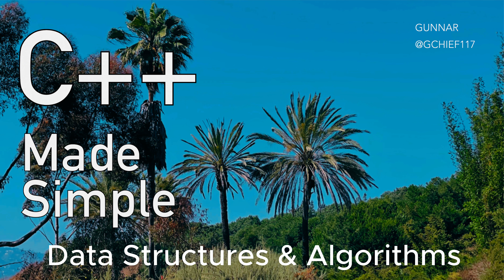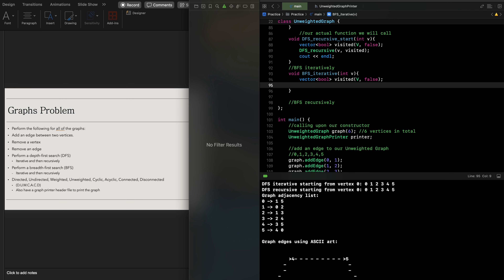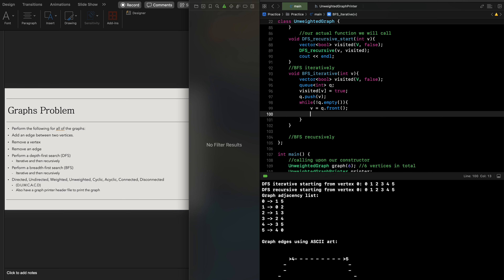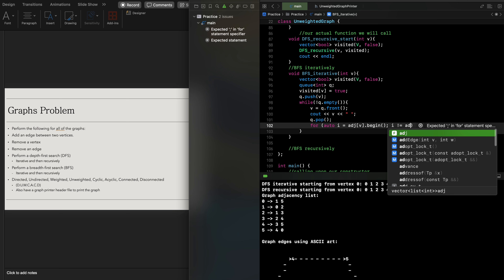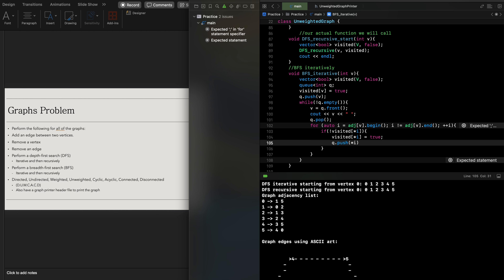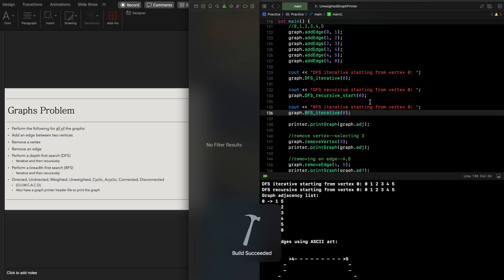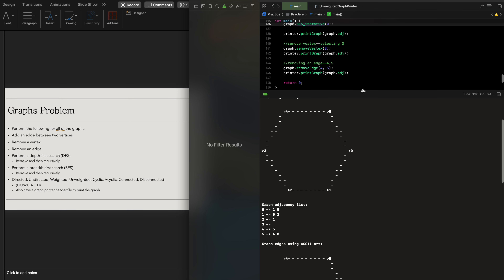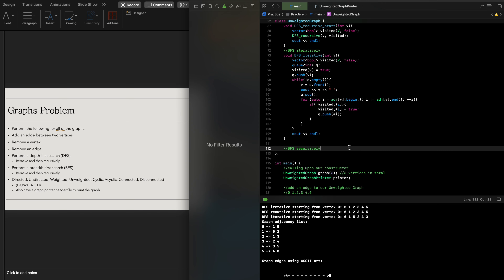C++: Made Simple-Data Structures & Algorithms-Graphs-Part 7.4.7-Iterative BFS Unweighted Graph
C++: Made Simple-Data Structures & Algorithms-Graphs-Part 7.4.7-Iterative Breadth First Search Unweighted Graph

Hello Everyone,
So I've been making a roadmap to help solidify concepts for people who had quesitons in the comments in regards to DSA, so I have been making an expansive playlist on this. More to be aded though. In the meantime, here is the roadmap along with the video of Graphs to begin with. THere are 8 parts for our Graphs sections since we are going to be going over all of the following different graphs and understand the nature and defintions of such, hwile being accusomted fully to the C++ syntax. Hope you folks enjoy!

Best,
Gunnar

IDE Used: Xcode